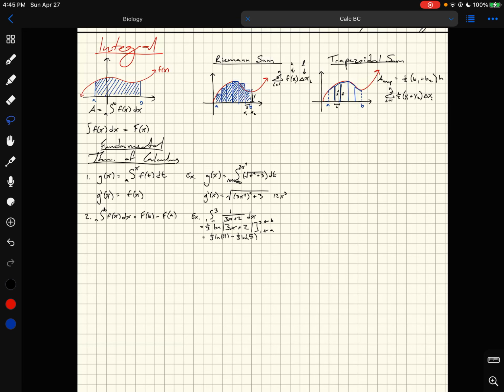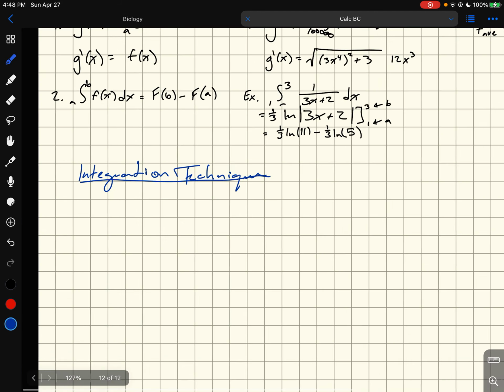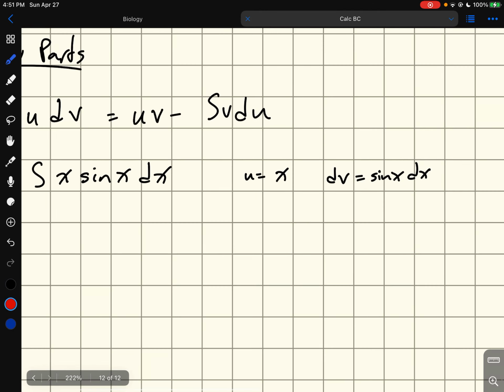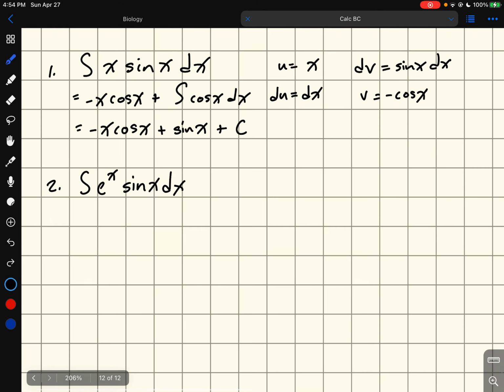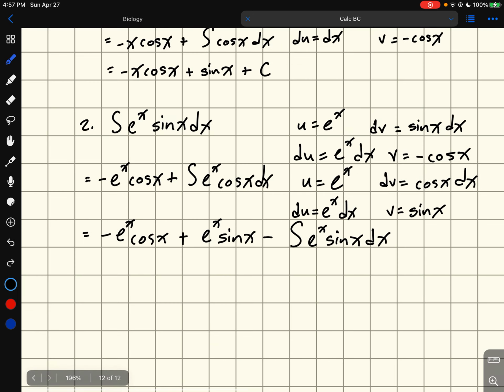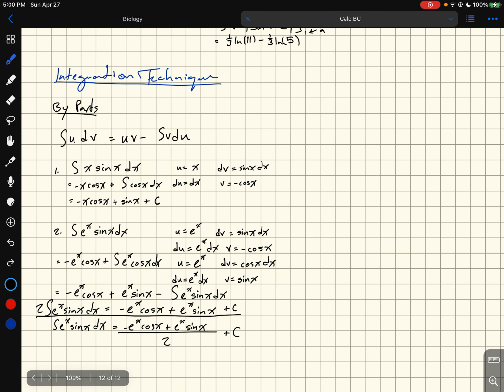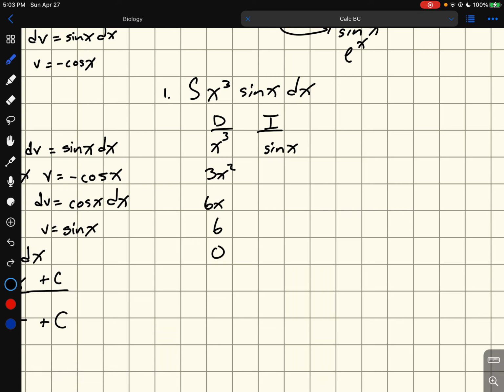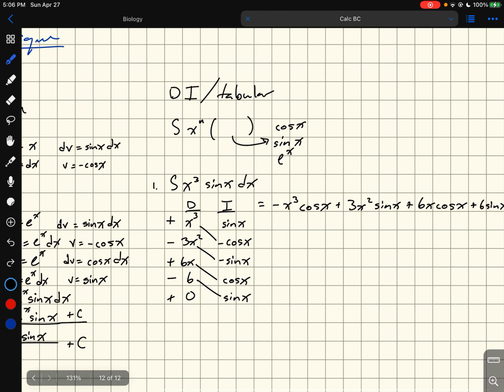Calc BC: Integration 2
MVT for integrals
integration by parts, DI method (tabular integration)